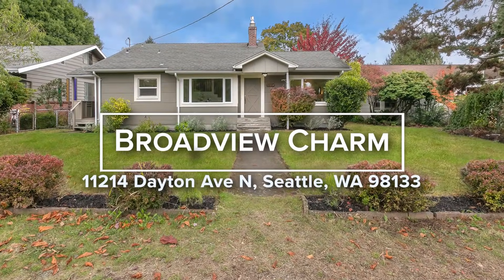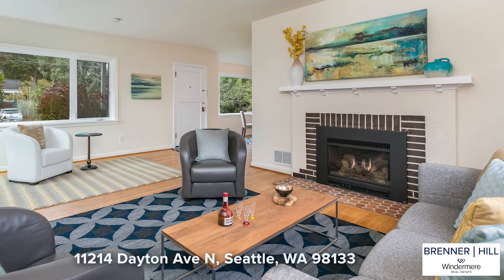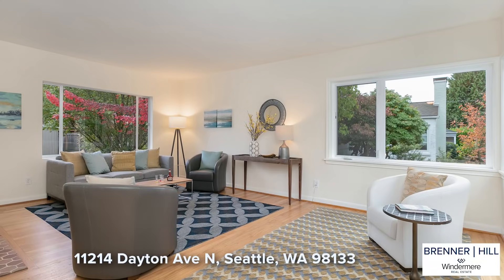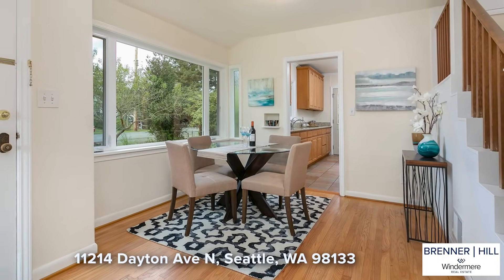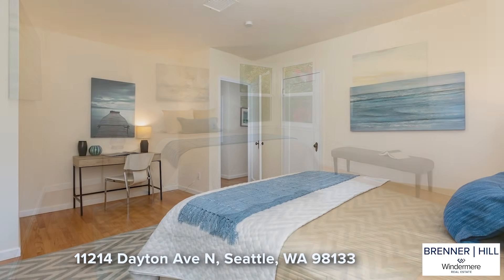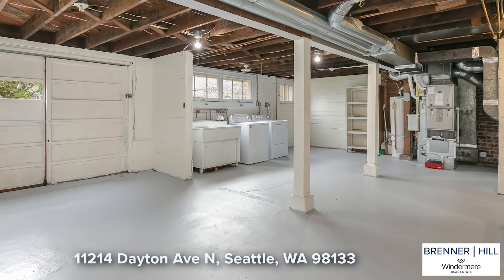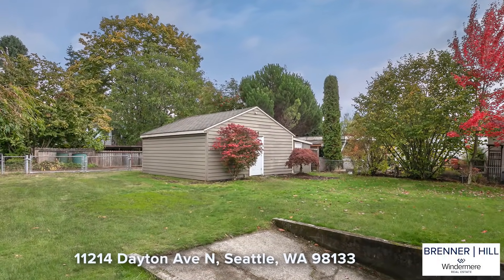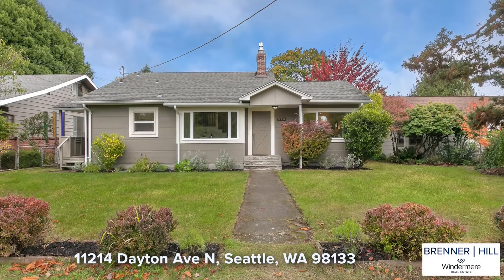11214 Dayton Ave N, Seattle, WA 98133 | MLS# 1852994 | BrennerHill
Broadview Charm 🏡
11214 Dayton Ave N, Seattle, WA 98133 | MLS# 1852994 | BrennerHill
🛌 2 Beds | 🚽 1 Bath | 🔲 1,650 sq/ft, 1,130 Finished

You will appreciate the innate charm of this light-filled 1937 tri-level. The generous living room is warm and inviting with windows in every direction. The kitchen has been updated with wood cabinets, slab granite countertops and gas cooking. The dining area is nearby for easy entertaining of guests.

Upstairs you will find two spacious bedrooms overlooking the back yard. The south bedroom features a good-sized nook, which would be perfect for a home office area. The nearby full bath completes the upper level.

The lower level is a large open space with laundry and the attached garage. You could easily transform this space into a family room. Bonuses include: 2 car detached garage, 2006 roof, and newer furnace and windows. Pre-inspected!

Additional photos, open house dates, and full home inspection report are all available on the home’s website.

Seattle Area Real Estate Brokers
Steve Hill and Sandra Brenner
Windermere Real Estate
12250 Greenwood Ave N
Seattle WA 98133

Windermere Real Estate
12250 Greenwood Ave N
Seattle WA 98133

Video Transcript:

Welcome to Broadview and the innate charms of 1930's architecture. We love tri-level homes from the 1930s. They tend to be more spacious than the square footage would suggest, and this home definitely delivers on that. The generous living room is warm and inviting, enjoys windows in every direction. Natural light streams in throughout the day. The living room is spacious enough for two distinct spaces, a sitting area around the fireplace and a light-filled reading space in the front of the west facing window.

The kitchen has been updated with wood cabinets, slab granite countertops, and features gas cooking. The dining area is nearby for easy entertaining of guests. Upstairs you will find two very spacious bedrooms that overlook the backyard. The size of these larger bedrooms is not typical for the era of home. Either room could be used as a primary bedroom. The south bedroom is a bit larger with a good sized nook, which would be perfect for a home office area. The nearby full bath completes the upper level.

On the lower level, you will find 520 square feet of unfinished space. This is a huge open space with laundry and attached garage. While there is a garage door, it doesn't feel like a garage. You could easily transform this space into a family room. For storage and parking, you will appreciate the detached two-car garage with alley access. The home has been well maintained over the years. The next owner will enjoy newer windows, updated kitchen, newer furnace and roof from approximately 2006.